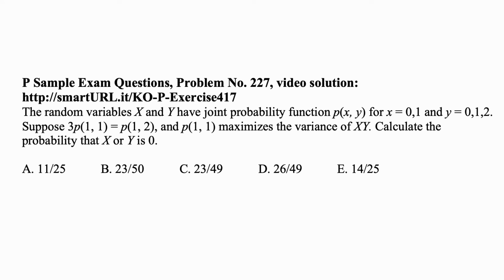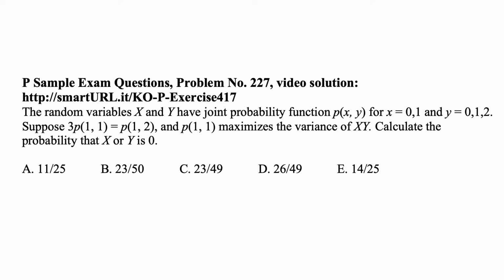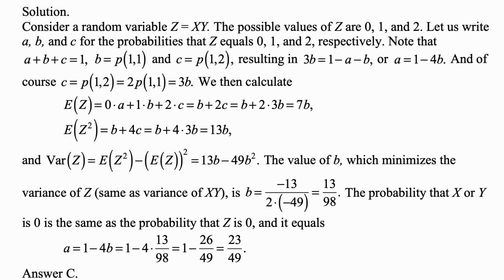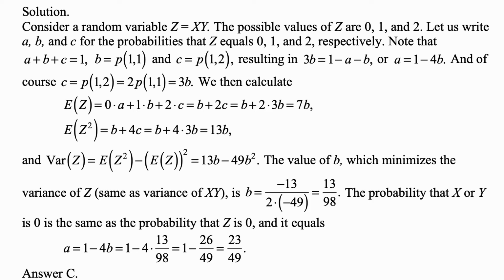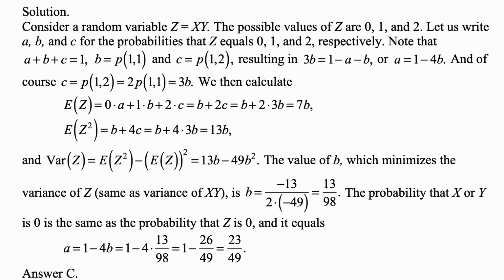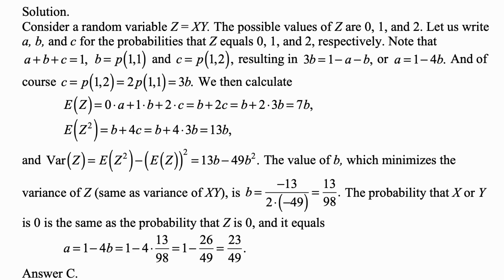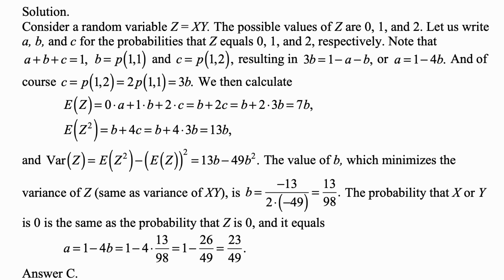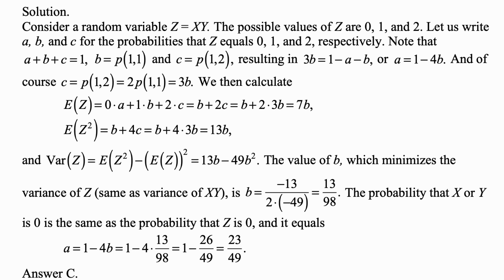Exam P exercise for March 15, 2020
Exam P exercise for March 15, 2020, P Sample Exam Questions, Problem No. 227, video solution